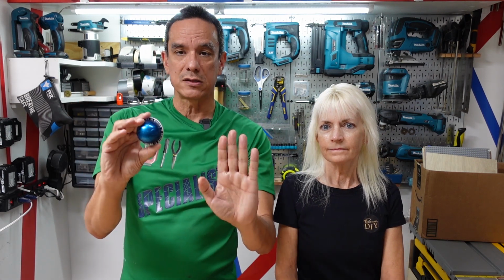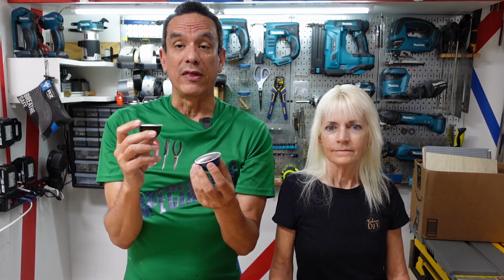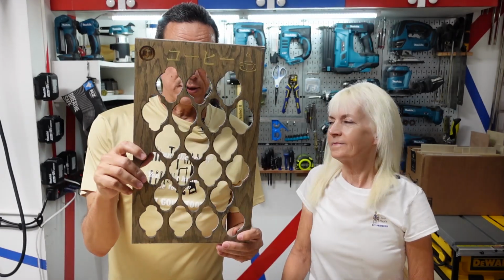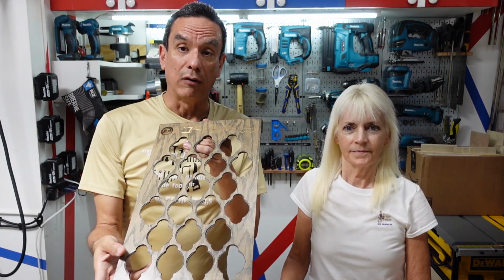Nespresso Pod Holder Version 2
We keep finding more ways to utilize our xTool M1. This time we combine it with some simple woodworking to make Version 2 of our Nespresso Pod Holder.
■ xTool M1 Set
■ Makita 23 guage pin Nailer
■ Wood Glue Dispenser